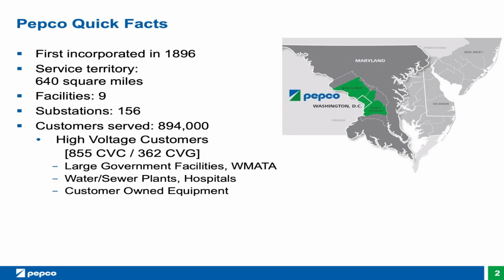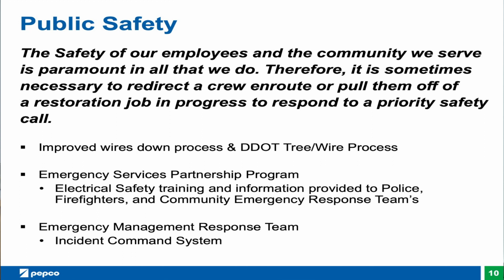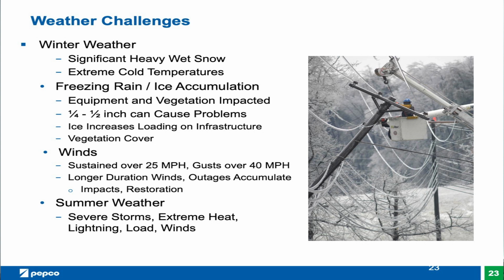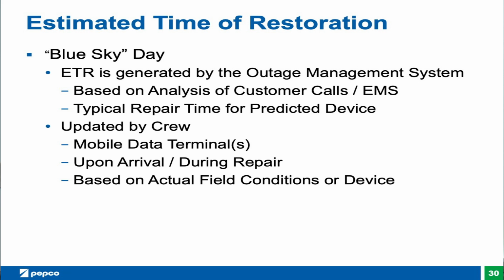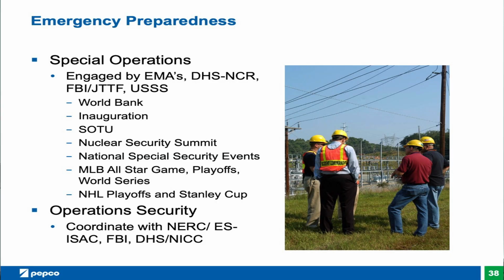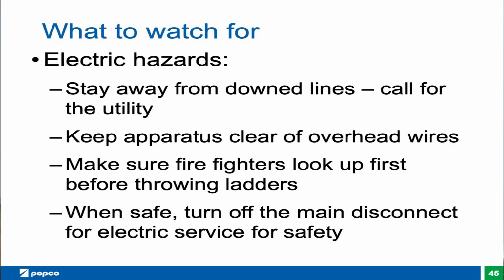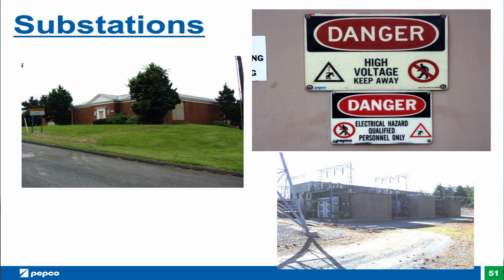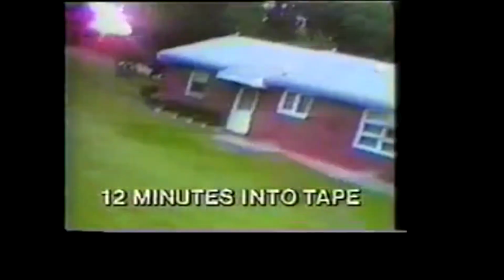Pepco Mid Atlantic Life Safety Virtual Conference Presentation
Dean Hashmall, Senior Emergency Preparedness Specialist and Pete Peterson, Manager of the Emergency Preparedness Division, provide information on safety and how to handle emergencies around electrical equipment.